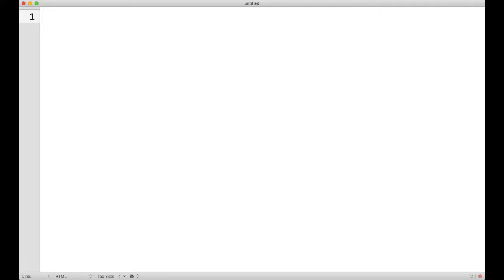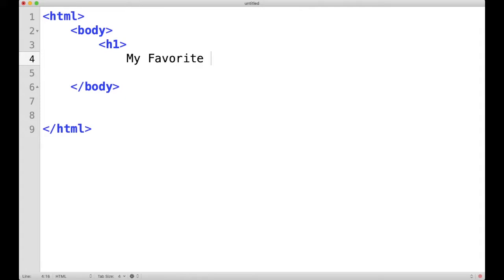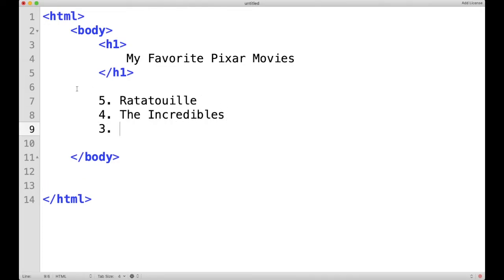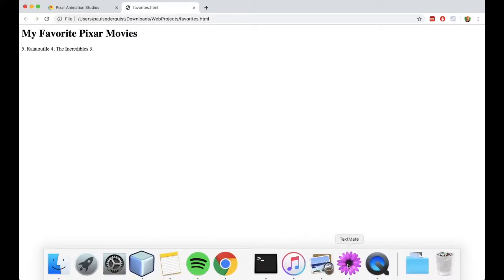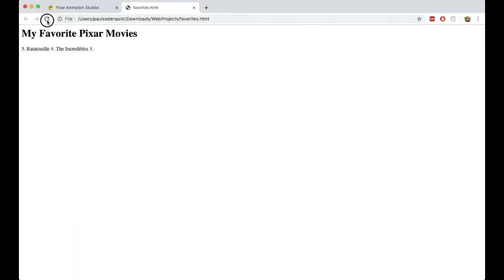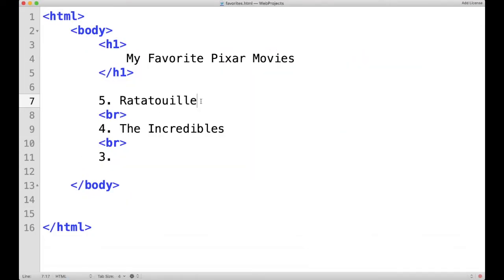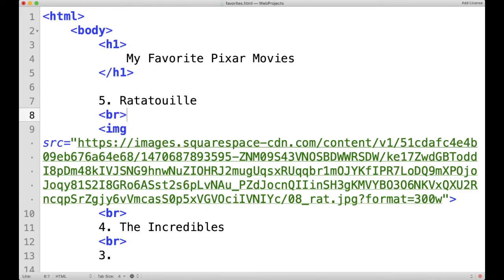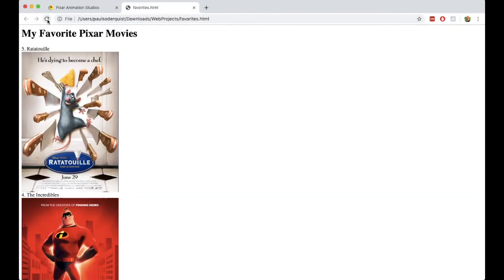Favorites List - part 1 (Beginning HTML)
This is part 1 in a beginner's tutorial to web development with HTML, CSS, and JavaScript.